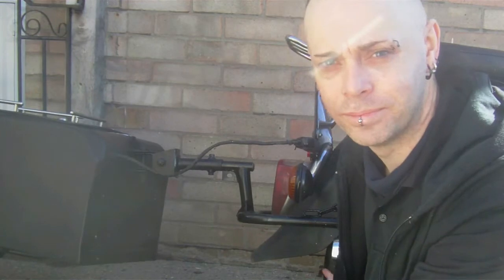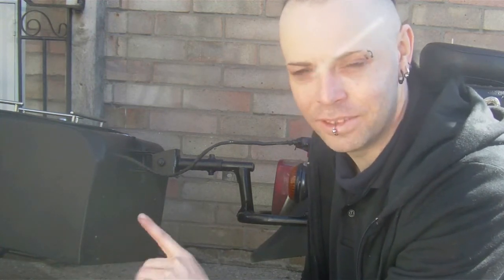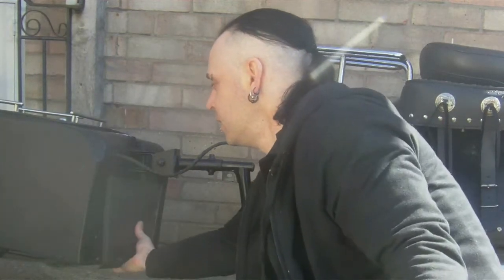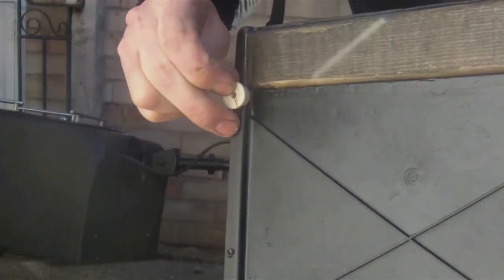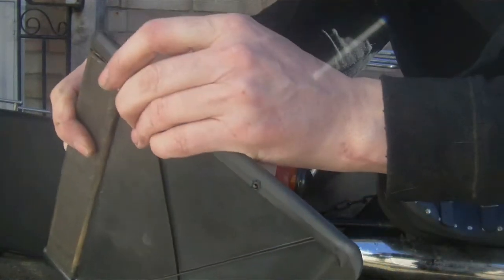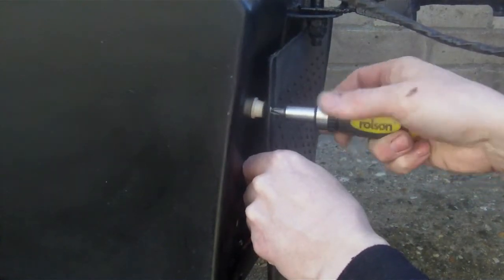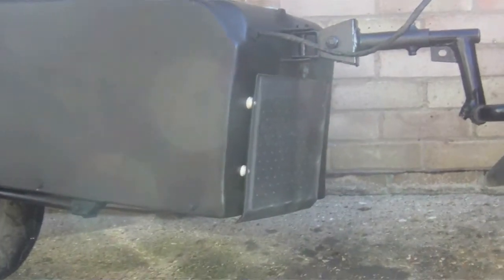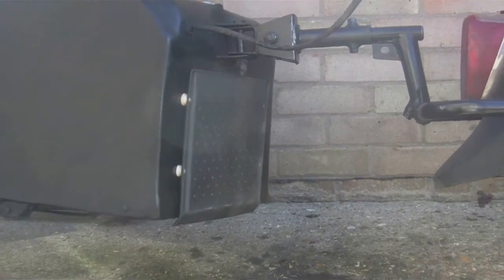Motorcycle Trailer Splash Guard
The spray from my rear wheel was sand blasting my trailer, to the point of removing the paint.

So I toyed with the idea of a bash plate out of aluminium or steel,but it would have to be painted and that too would be sand! blasted off!

In my usual manner I thought about it and looked around, to what was to hand, at the materials I had laying around...

And there it was a cheap and readily available material perfect for the job!!!

Enjoy :D

 If you undertake this job I advise that you use a skilled mechanic and can not be held responsible for any negative consequences.